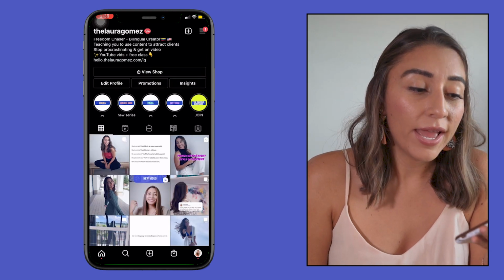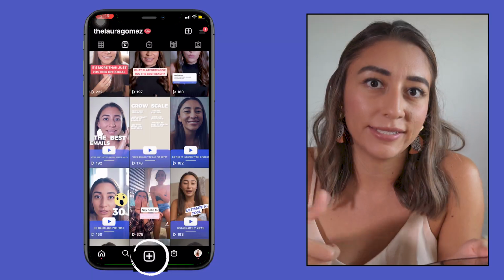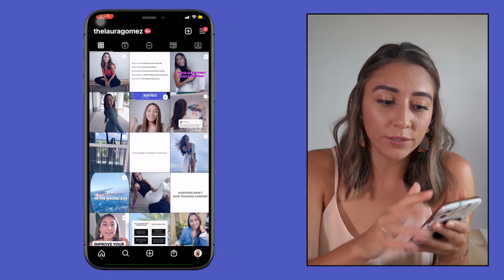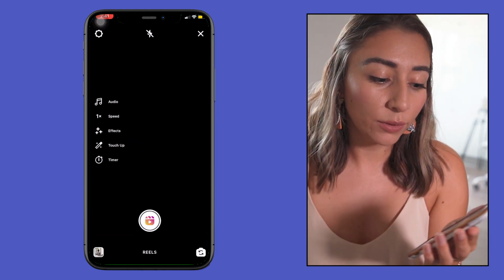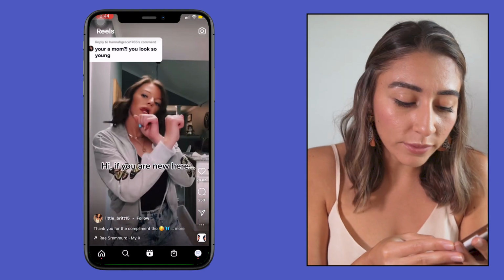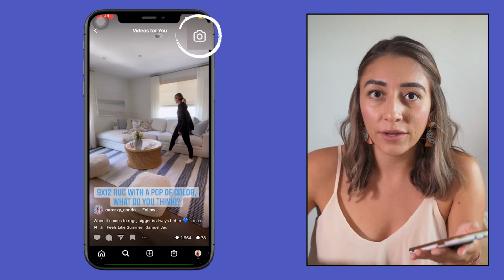HOW TO FIX INSTAGRAM REELS NOT SHOWING UP (Quick IG Reels Hack!)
✱ Digital Travel Guides
✱ Amazon Travel Must Haves
✱ Compression Packing Cubes
✱ Carry on Luggages

➜ MONEY TOOLS 💰
✱ Open a FREE bank account for your Business
✱ Best Travel Credit Card - $750 sign up bonus

➜ MY CONTENT EQUIPMENT 📸
✱ Sony ZV1 Camera
✱ Wireless Mics
✱ Travel Friendly Tripod
✱ External Hard Drive for Mac
✱ External Mini Light for videos

➜ BOOK RECOMMENDATIONS 📚
✱ 40+ Reading List

👋 I’m Laura Gomez, a bilingual content creator & entrepreneur! I began documenting my journey in 2020 and got hooked ever since! This channel is where I share the behind the scenes and the things I wish I would have known before I got started on this entrepreneurship journey - hope you subscribe & come along! ✨

➜ ARE YOU A BRAND INTERESTED IN PARTNERING?

[secret way to get ig reels that you should know about , instagram reels not available , how to enable instagram reels option , instagram reels disappeared , instagram reels not showing on feed, how to fix instagram reels not showing up, how to post instagram reels when you don't have the button , instagram reels not available even after updating, instagram reels not showing after update, instagram reels button not showing , reels not working , hack instagram reels , laura gomez, thelauragomez]